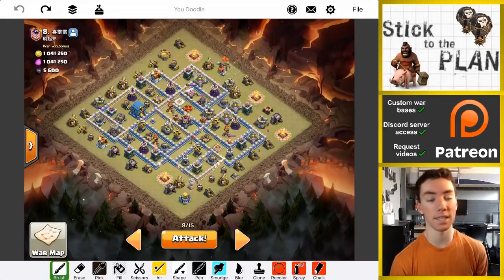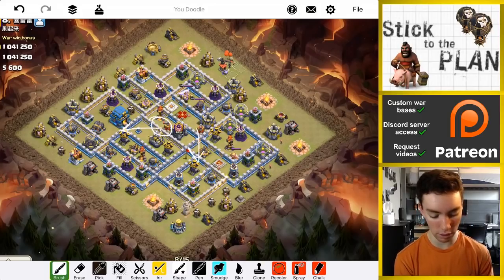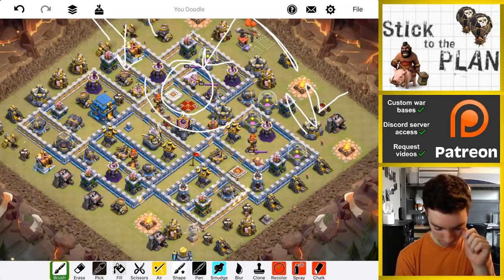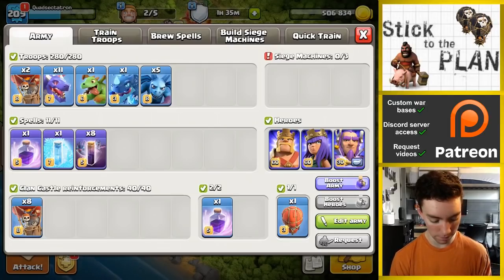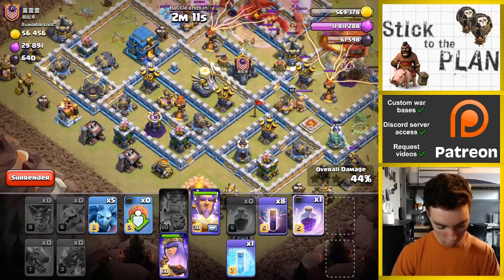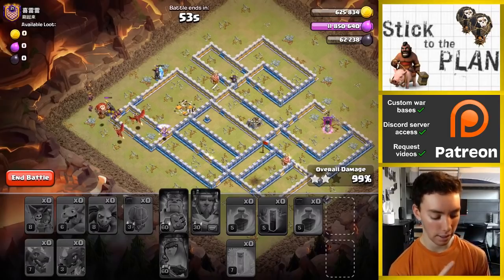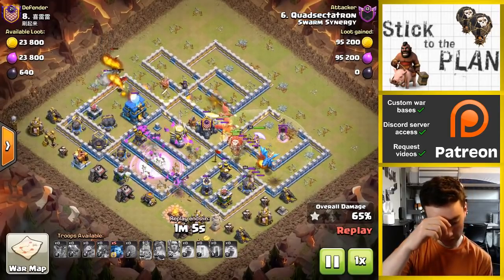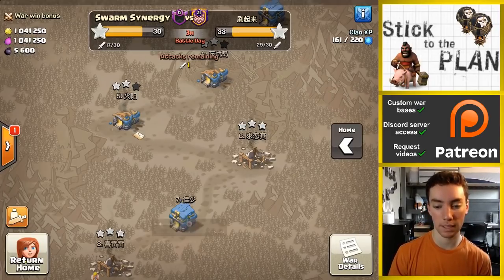Live Attack #98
Town hall 12 dragbat action!

Clash on!